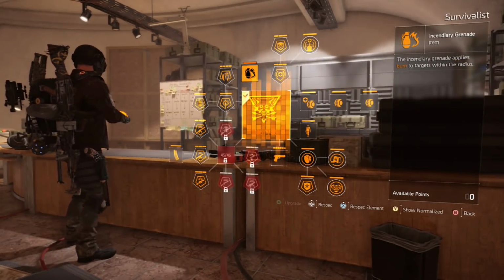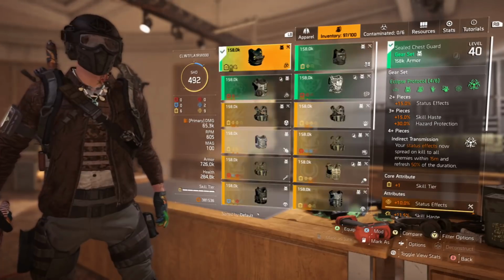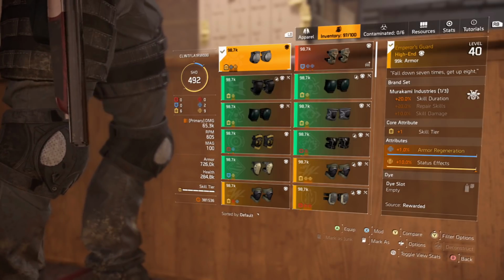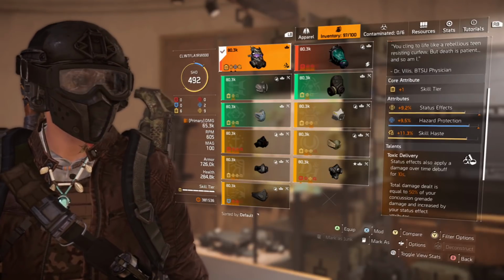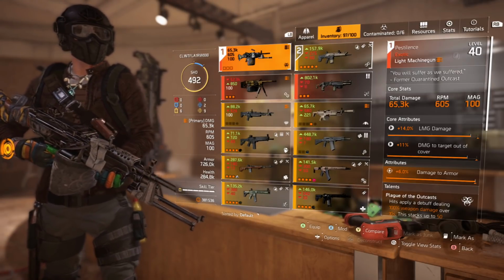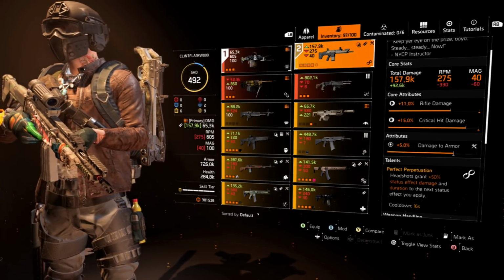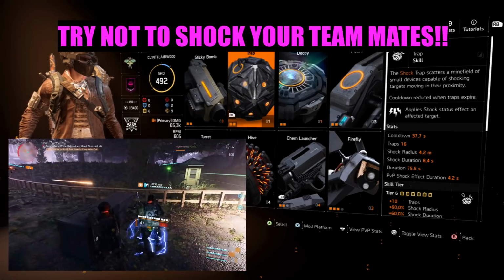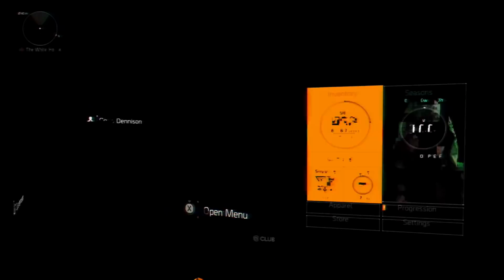The Division 2 - THE LEGENDARY STATUS EFFECT BUILD!!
This is the build I have been using for the last 4 weeks. Crowd control galore to ensure your allies take down NPCs quicker using the Shocktrap and Riot Foam Chem Launcher. For me this is my go status build for Legendary missions.

The Legendary Status Effect Build

Team WOOO PLATINUM members

Insidious 63

Charles Thrailkill
Chris Velie
Mike P
SKX S1NISTER
Tony Gunk